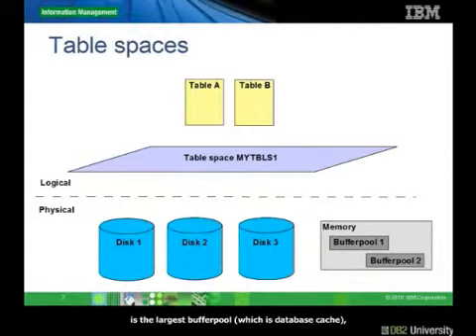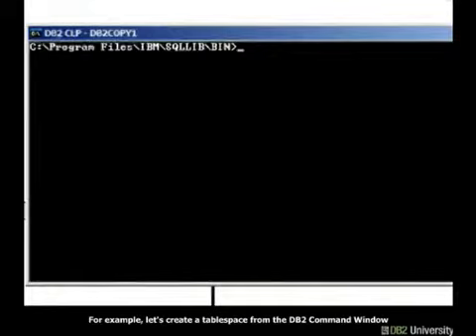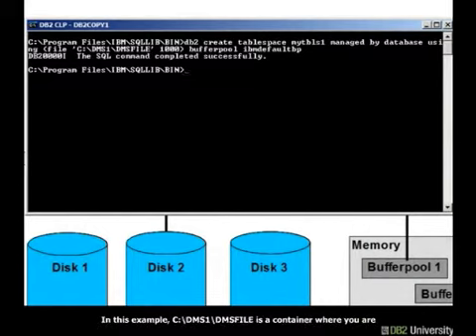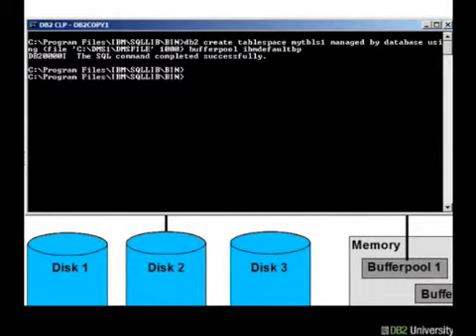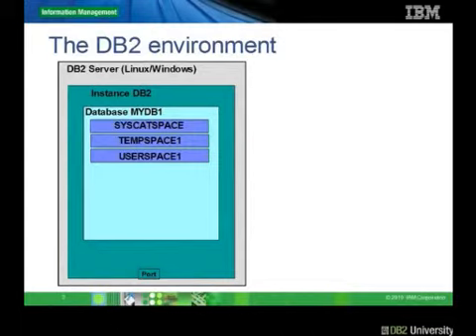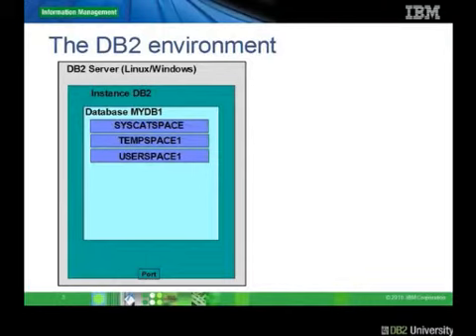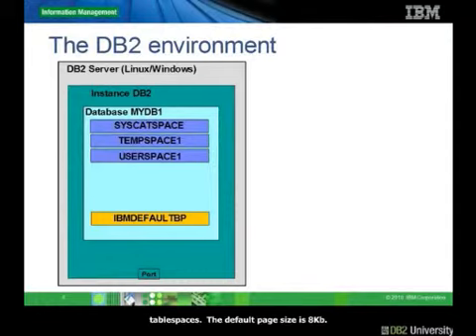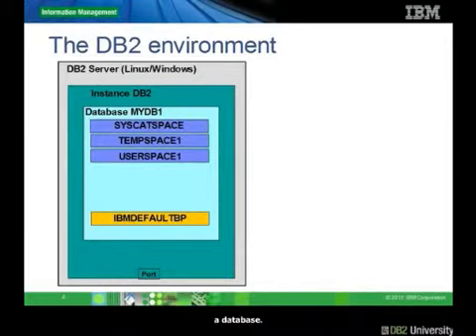Chapter 2(11) - DB2 Table Spaces